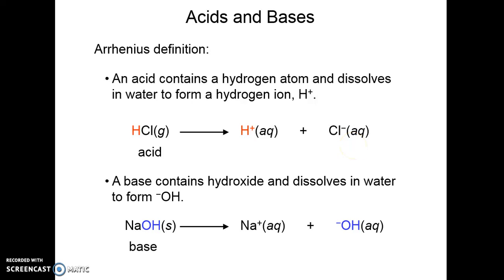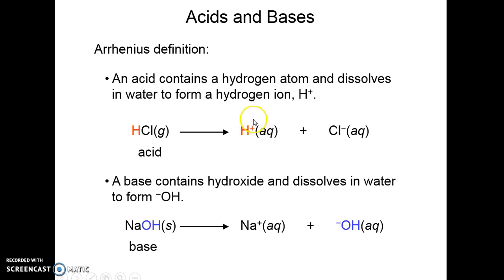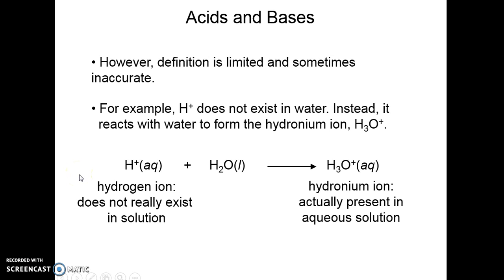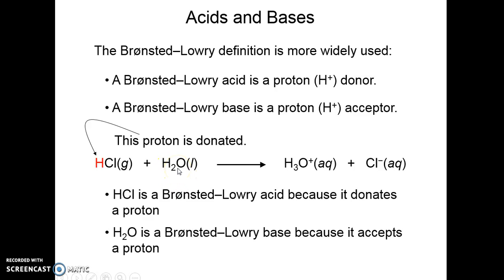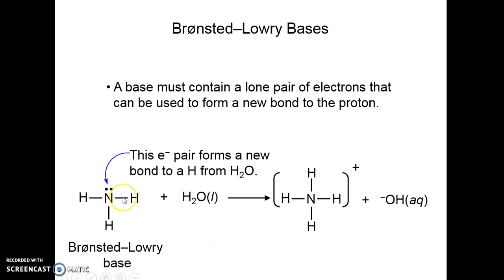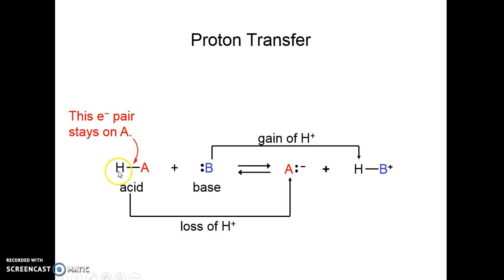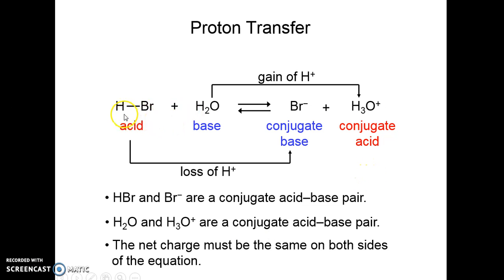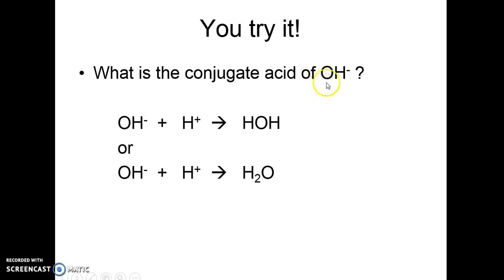Acids and Bases